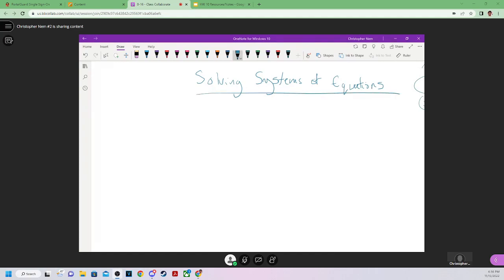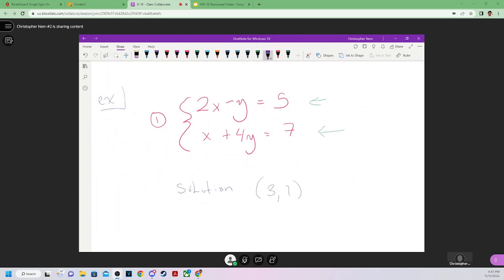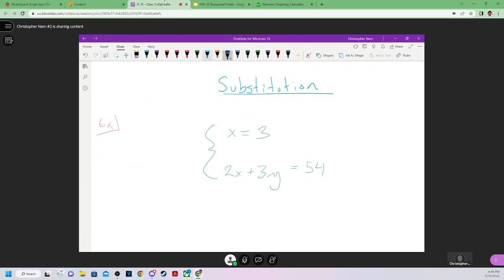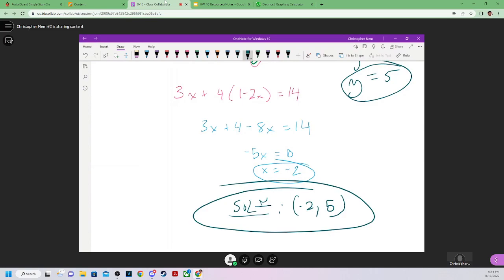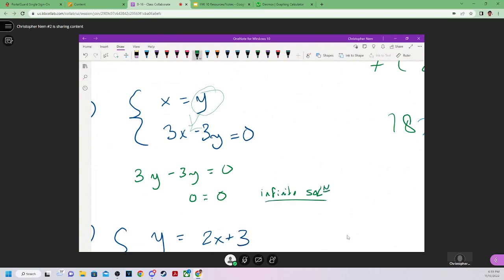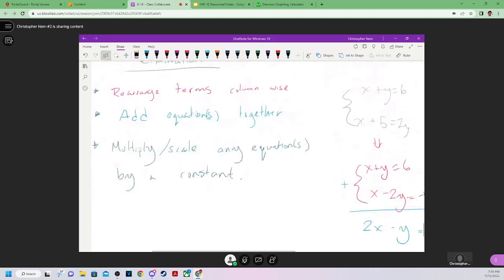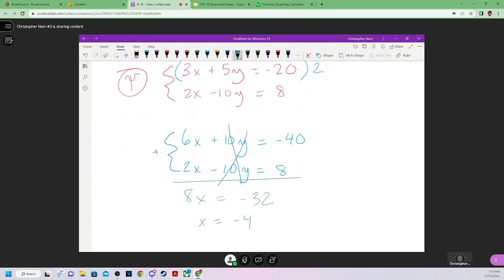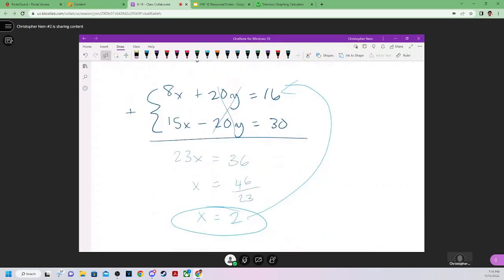10 1 Substitution and elimination